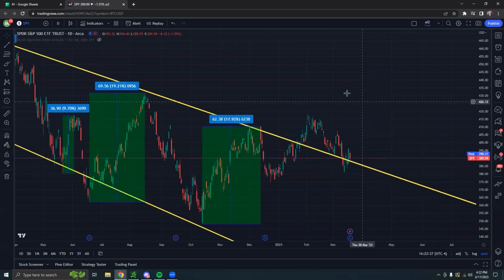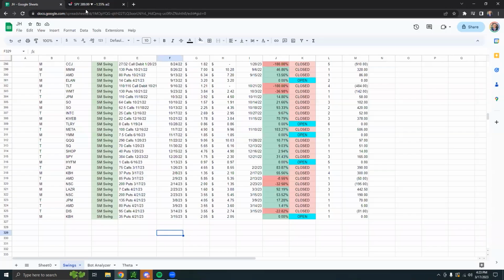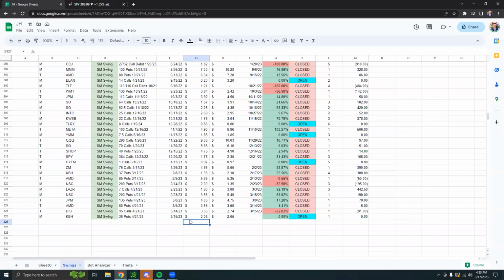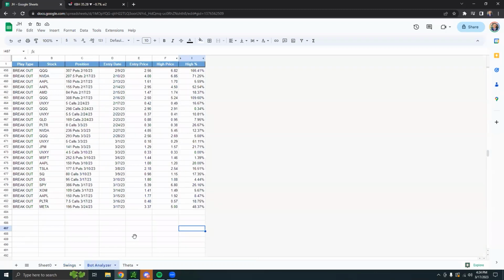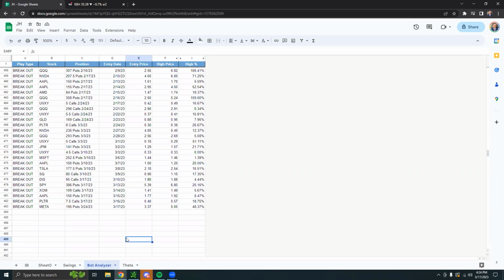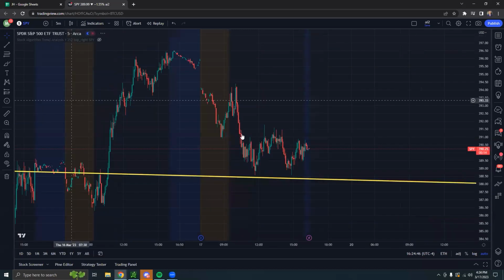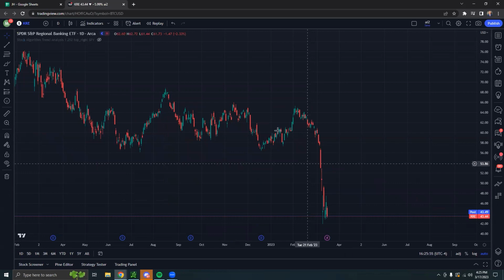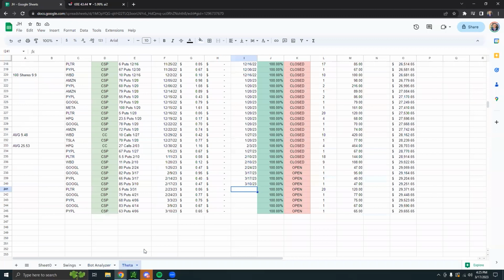Statistical Modeling Options Trading Strategy Recap | March 18th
🚀StockedUp Options Alerts & Options Bot